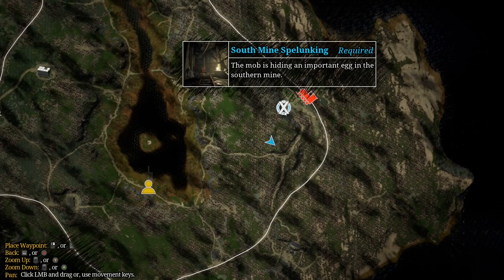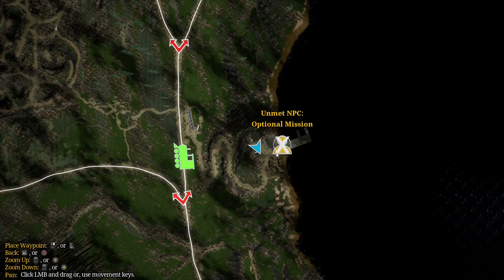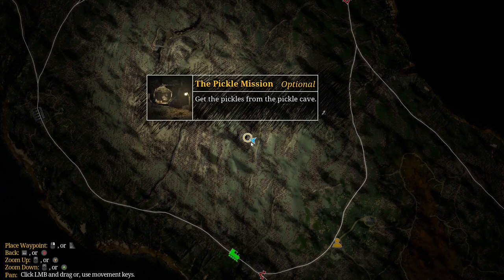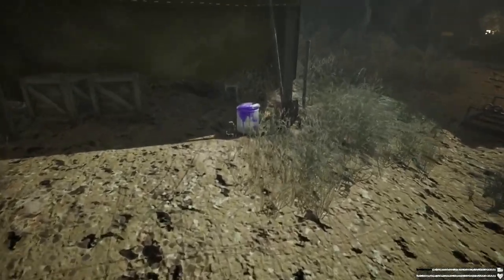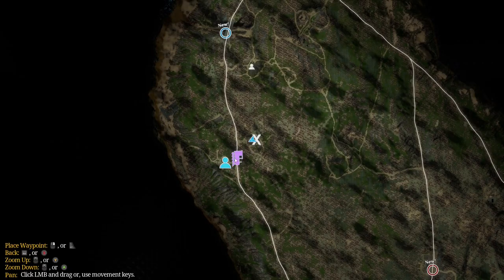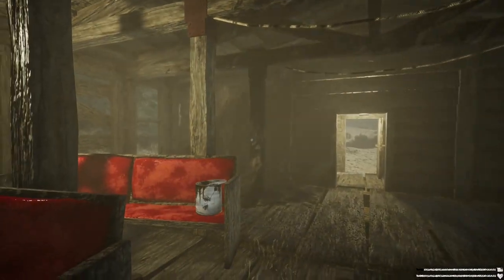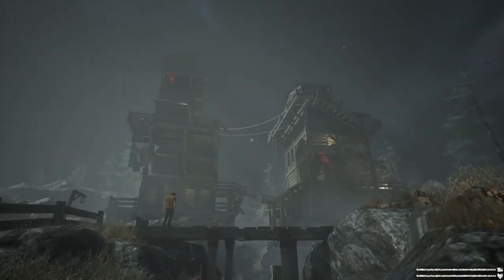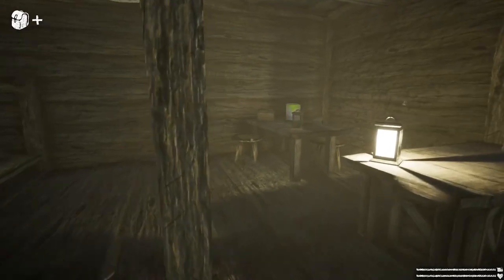Choo Choo Charles: All Paint Locations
Find all 11 paint locations in Choo Choo Charles!  Developed by Two Star Games and released on December 9, 2022. Play as a monster hunter in this horror survival adventure against a demonic train from hell.